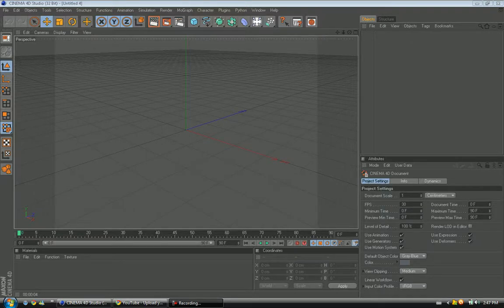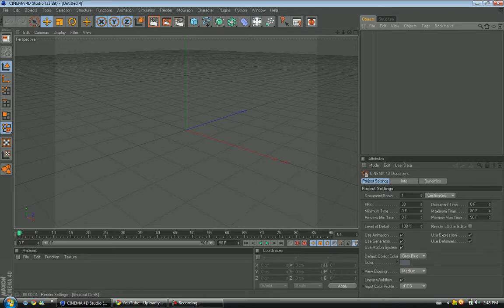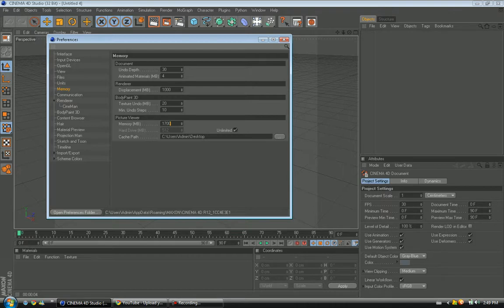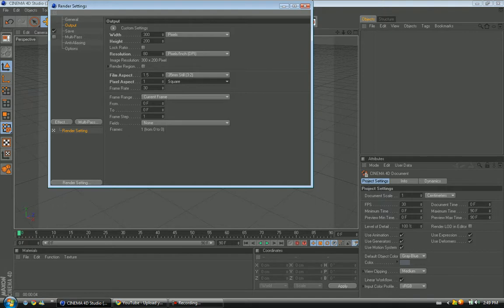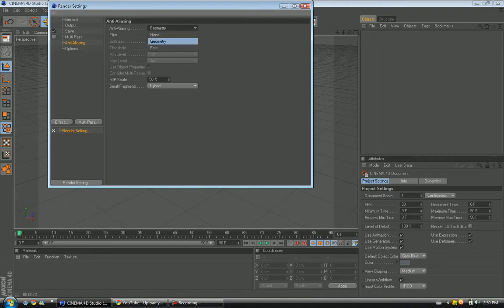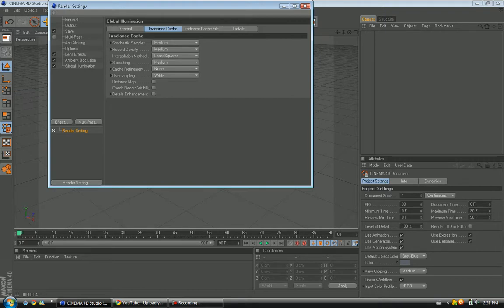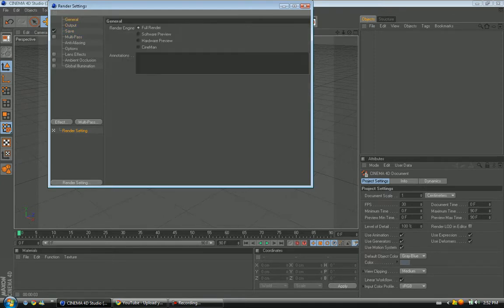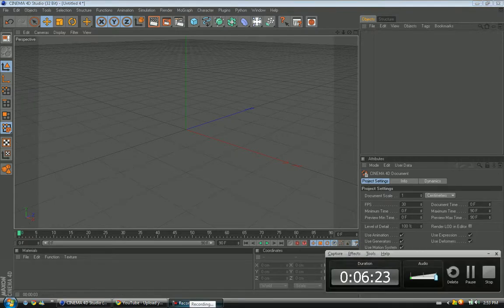Introduction to Cinema 4D | Render Settings | GraphicGasm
Just a tutorial for people new to cinema 4d.
Render Settings for best look
And faster Render Settings